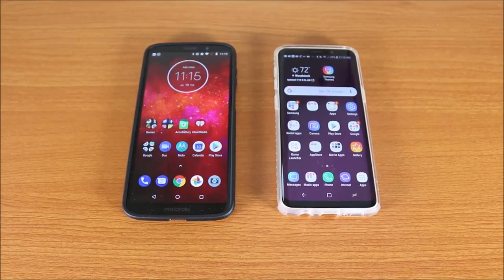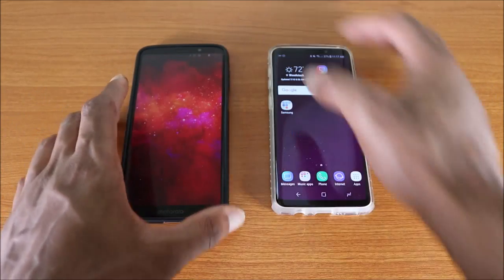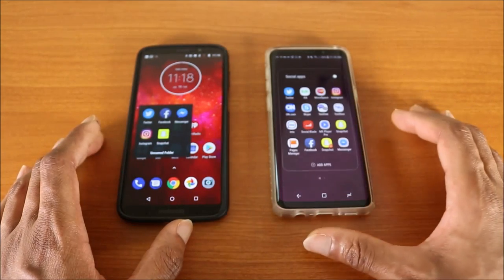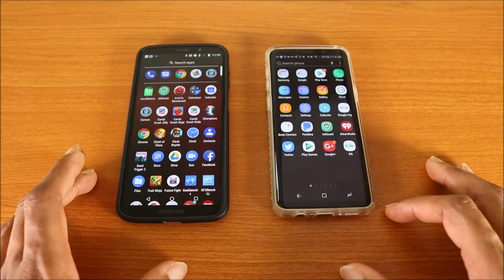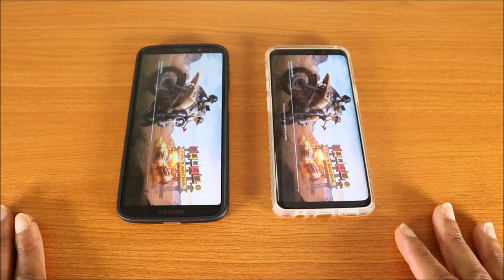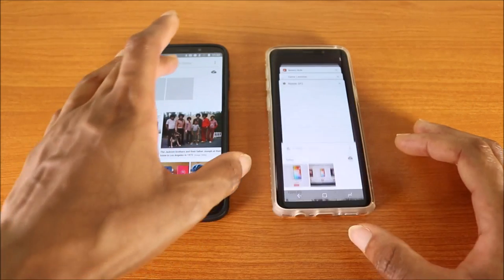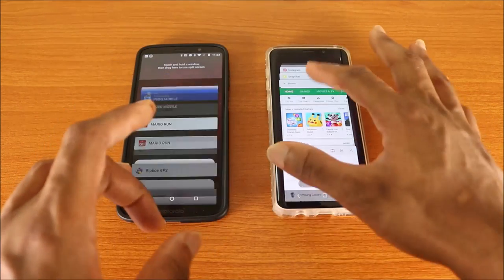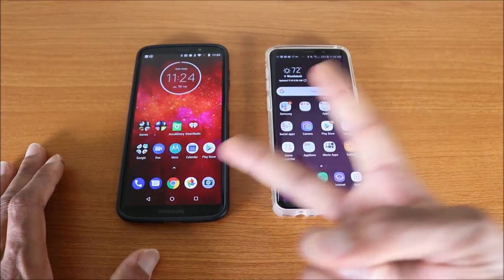Motorola Moto Z3 Play Vs Galaxy S9 Speed Test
This is the Motorola Moto Z3 Play Vs Samsung Galaxy S9 speed test

Snapchat. My Snapchat name is Tech1Tv